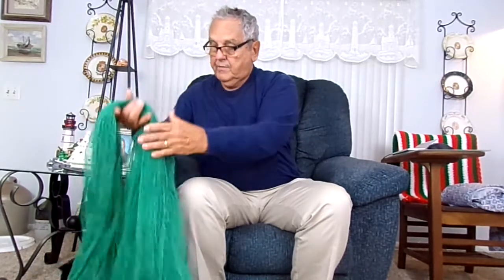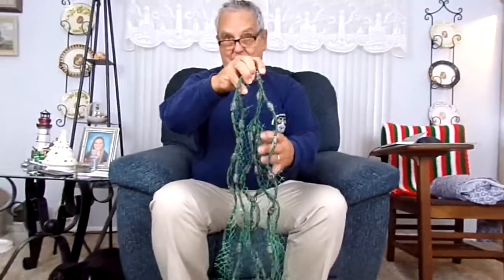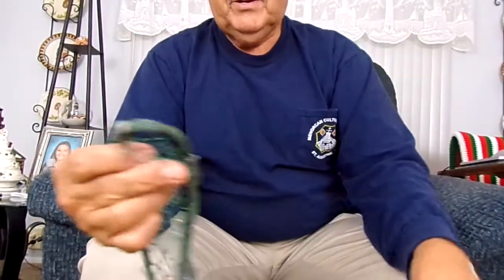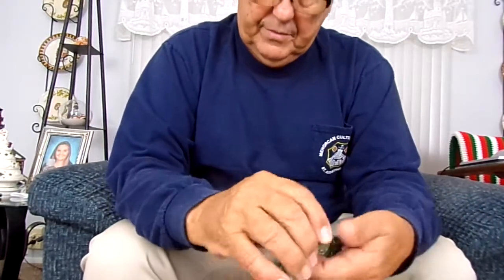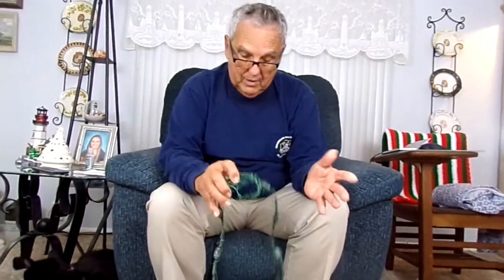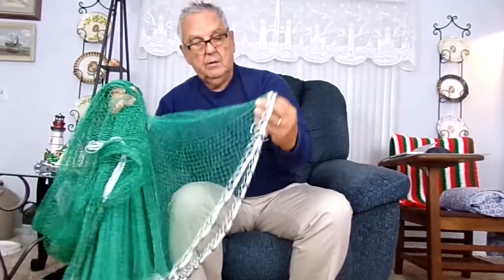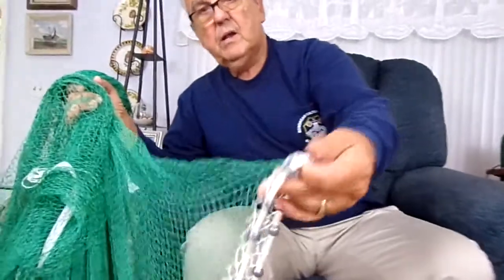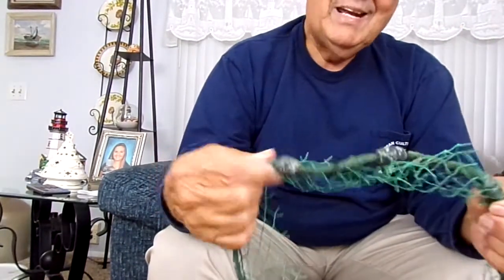To Dip or Not to Dip Your Cast Net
Today Mike Usina with Menorcan Magic Cast nets explains the advantages and disadvantages of dipping your cast net in an effort to preserve your cast net.